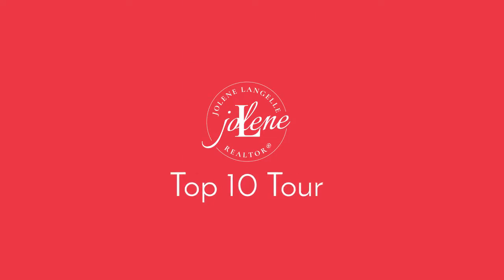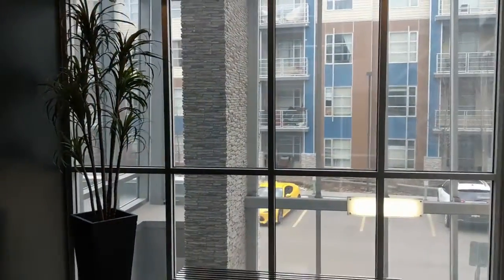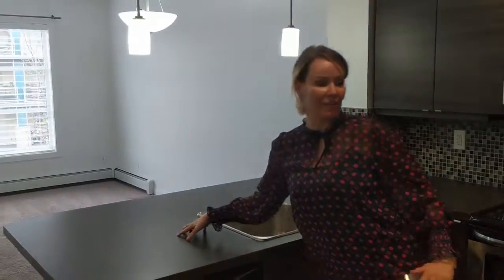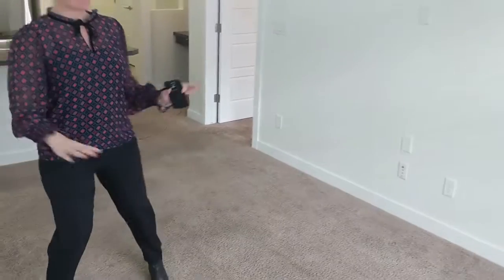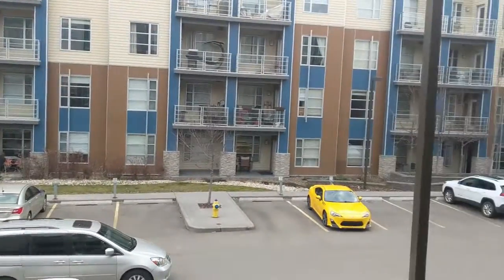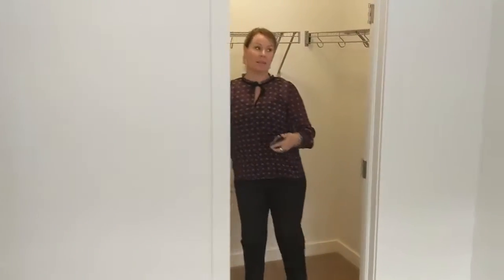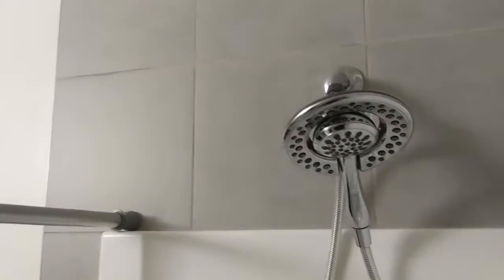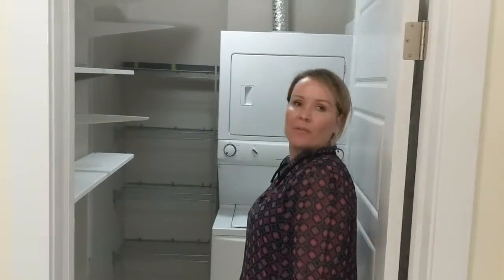SOLD in The Ion in Ambleside | Jolene's TOP 10 TOUR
No rush. No pressure.
That is how buying a home should be.

INSTAGRAM (daily photos, decor, listing, tips) “jolenelangelle"

About me:

* Jolene has been selling homes since 2006
* Jolene is a 2nd generation REALTOR®
* Jolene is a RE/MAX Hall of Fame member, a 4 time RE/MAX PLATINUM producer and in the top 5% of Realtors in the Edmonton Real Estate Association.